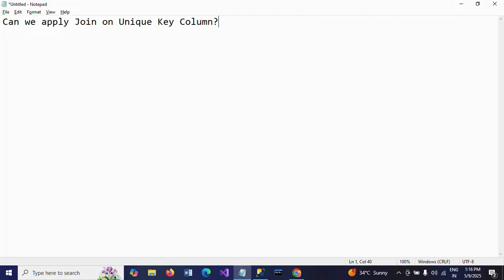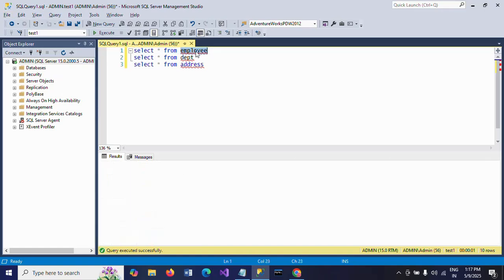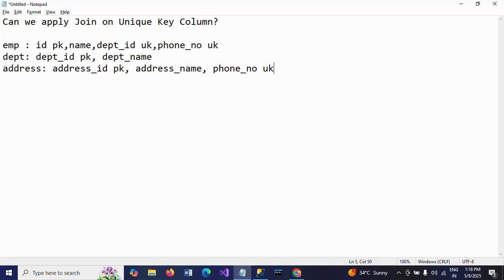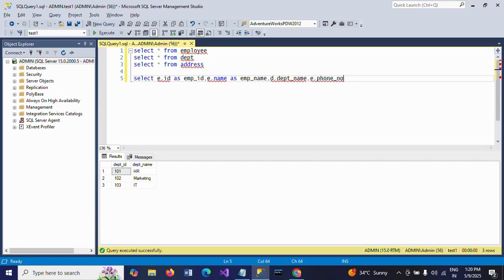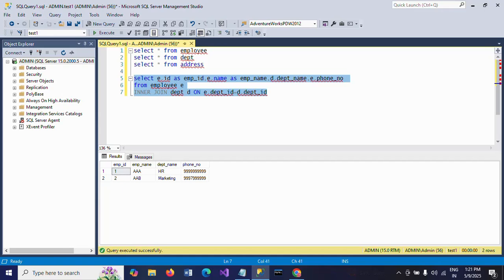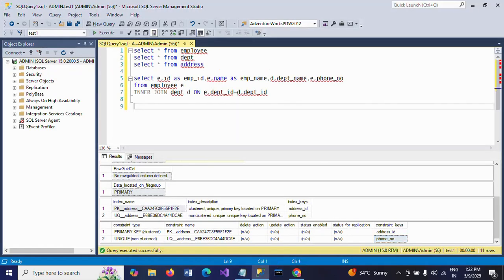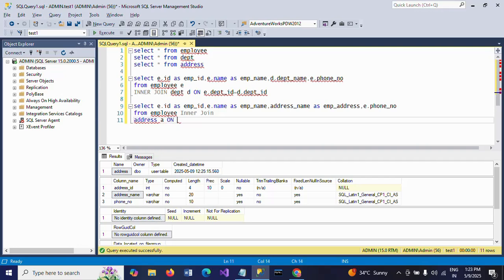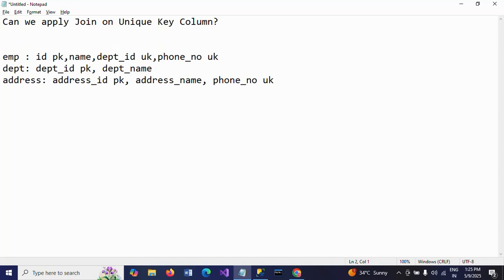SQL Queries||Can we apply Join on Unique Key Column?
Yes!! We can apply Join condition on Unique Key Columns.